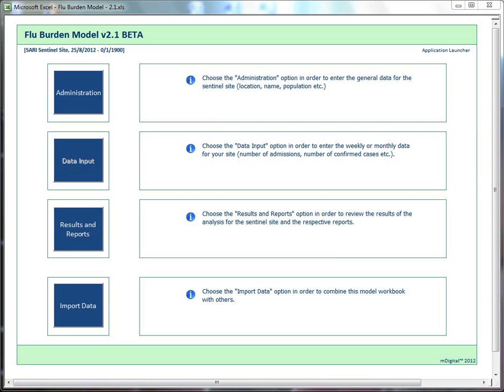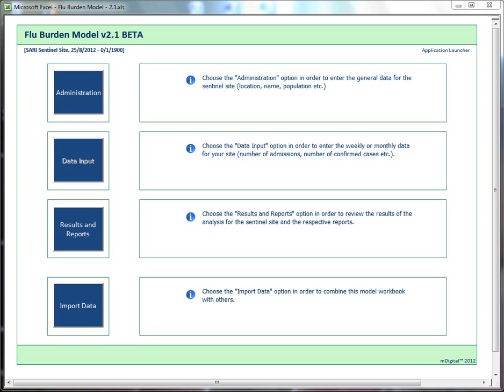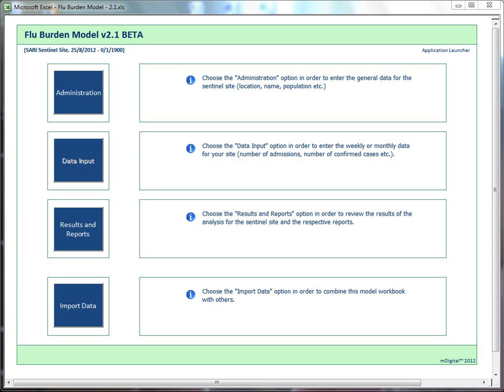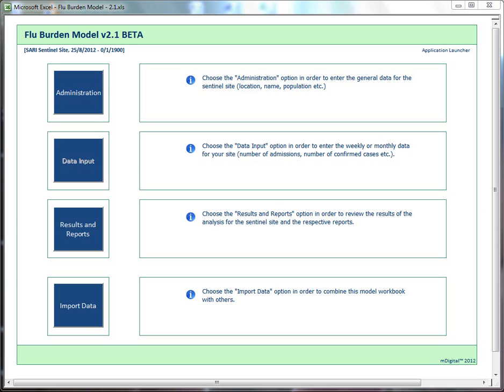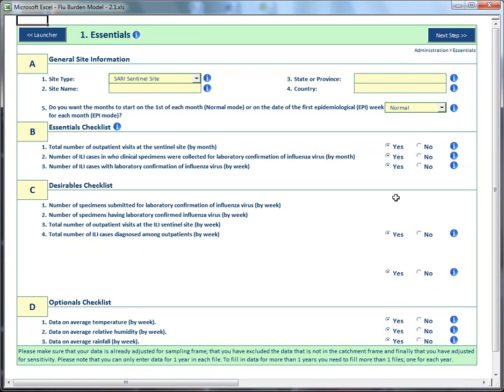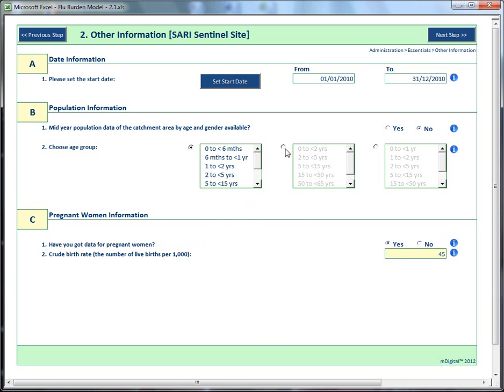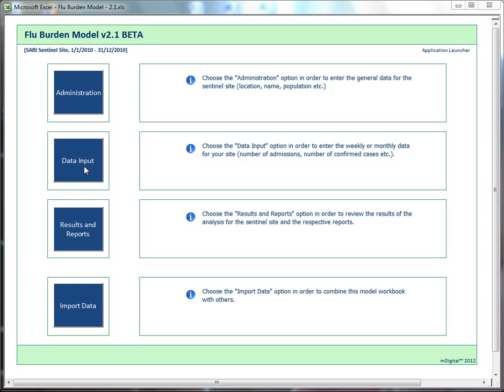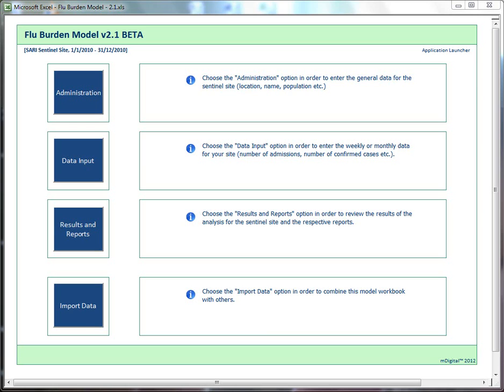Flu Burden Model - Introduction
A short video giving a general overview of the application.